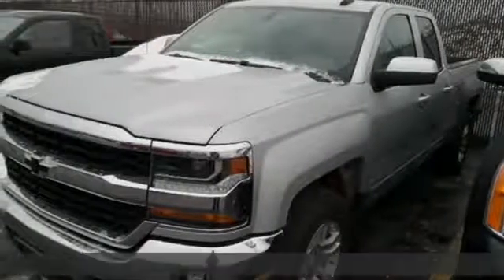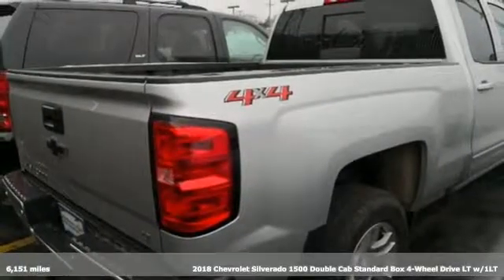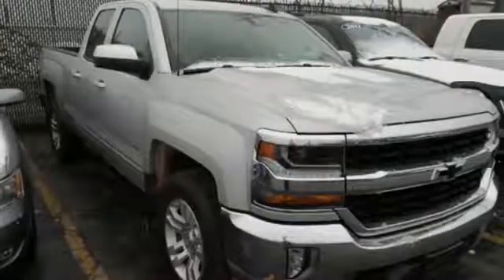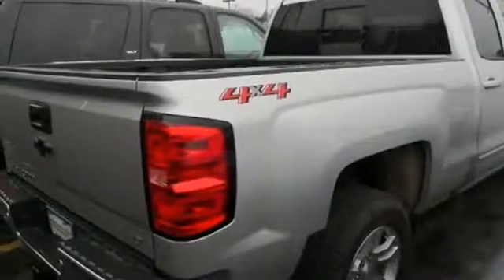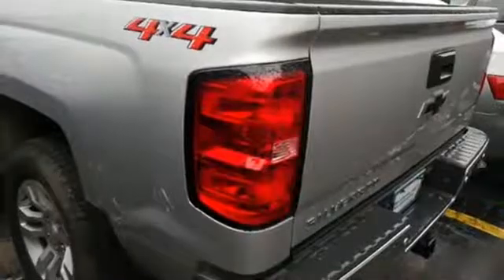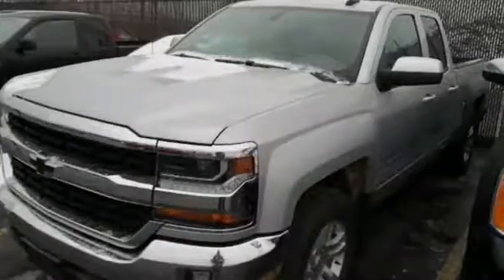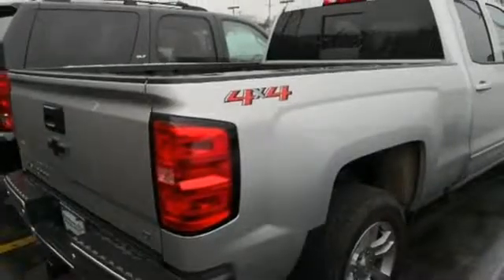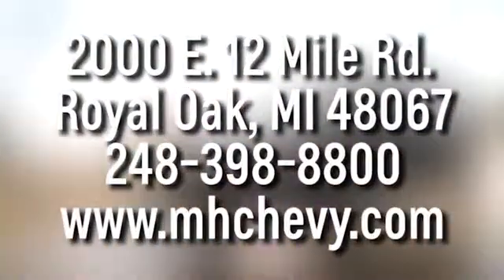Used 2018 Chevrolet Silverado 1500 Royal Oak, Detroit, MI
Year: 2018
Make: Chevrolet
Model: Silverado 1500
Trim: LT
Engine: EcoTec3 5.3L V8
Transmission: 6-Speed Automatic Electronic with Overdrive
Color: Silver
Interior: Jet Black
Mileage: 6151
Stock #: 3240BSH
VIN: 1GCVKREC4JZ198988
Welcome to Champion Automotive Group! This "Certifiable" 2018 Chevrolet Silverado 1500 passed GM's 172pt certified inspection and has the option to be a GM Certified Pre-Owned vehicle!! Be sure to ask about the benefits of being a GM Certified vehicle, as only the best pre-owned vehicles can pass this rigorous inspection! We make sure all of our front-line vehicles will be great cars for years to come! Thank you for considering us for your next vehicle, we have been making customers happy since 1950! brbrCARFAX One-Owner. Alloy Wheels, Backup Camera, Bluetooth, LT Package, Name, Power Package, Tow Package, 4.2" Diagonal Color Display Driver Info Center, 4-Wheel Disc Brakes, ABS brakes, Alloy wheels. Recent Arrival! Silverado 1500 LT Silver Ice Metallic Clean CARFAX. Odometer is 14563 miles below market average!

Address:
2000 E 12 Mile Rd